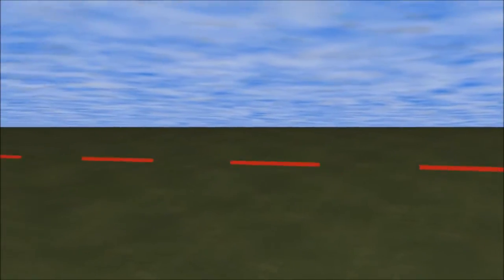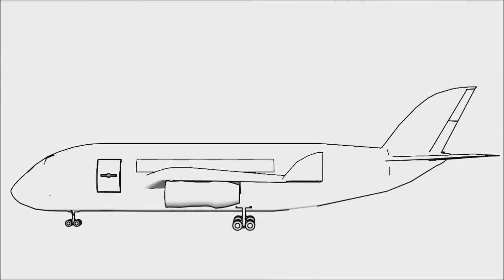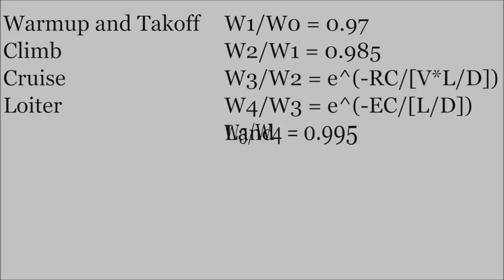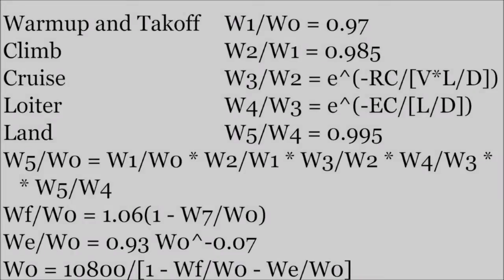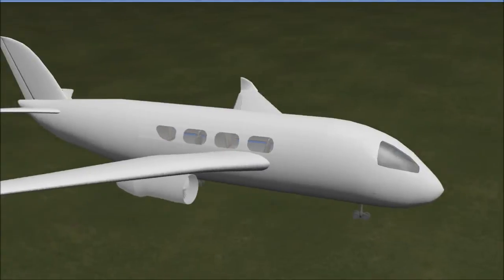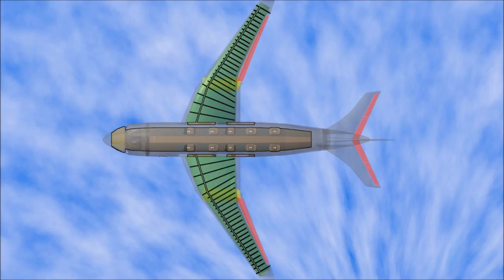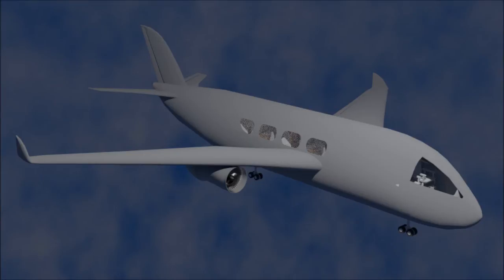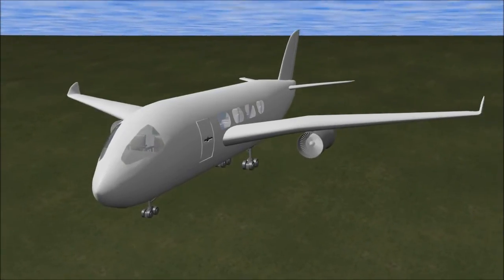Aircraft Design Process Summary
A summary of the design process.